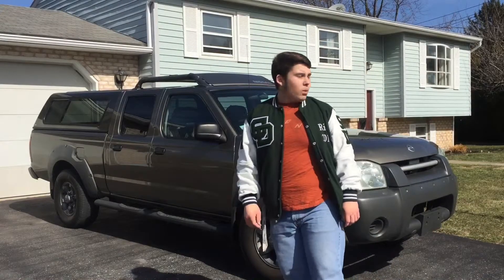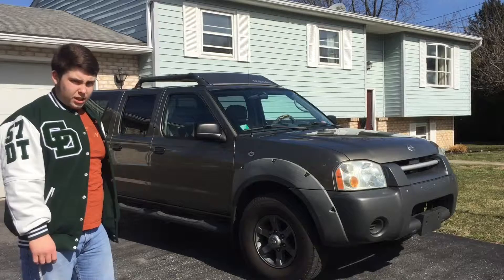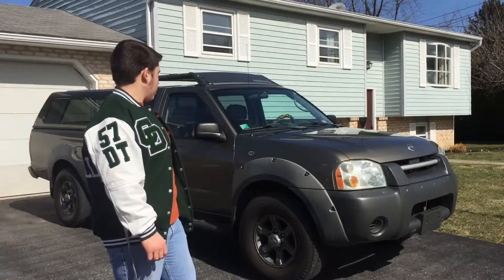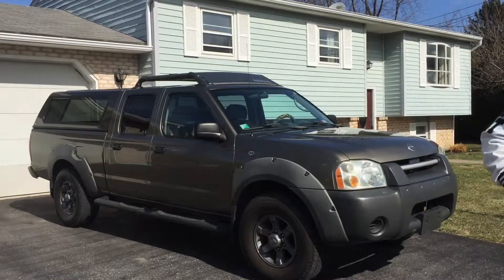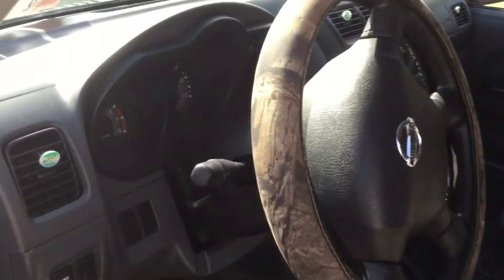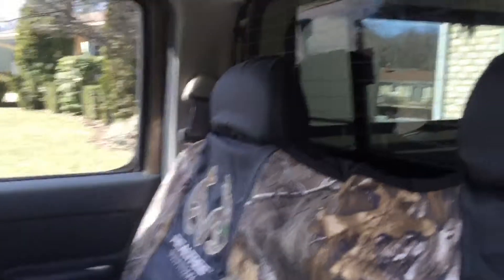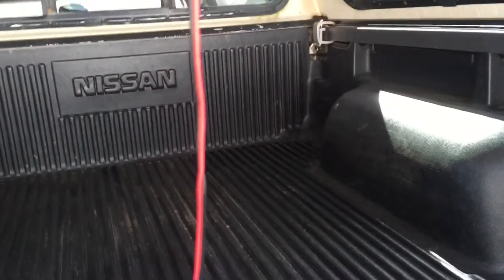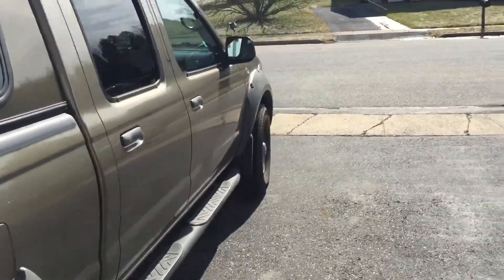FINALLY ITS HERE!!!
Hey guys!! Sorry for the Audio hope it's okay. My camera was on a tripod. So.. But hey, I promised I would have made the video and here it is!!.. Motivation for today; Keep the Faith. Love you guys!! You know that!! Don't let the little things get you down!!